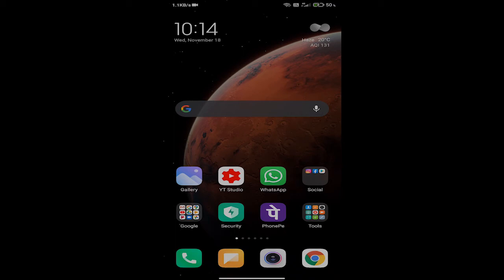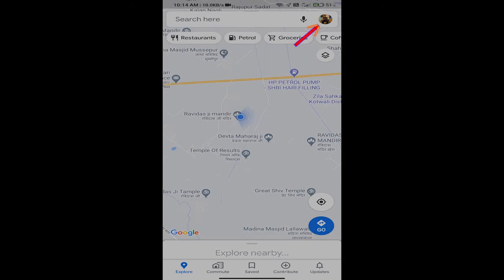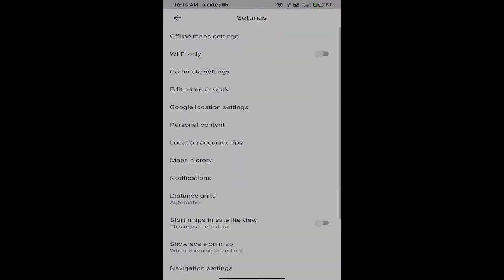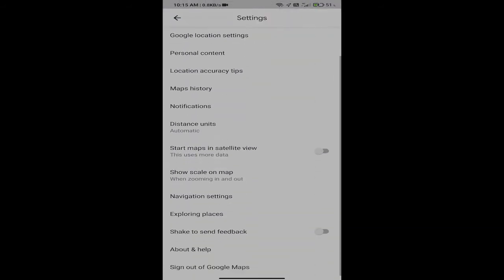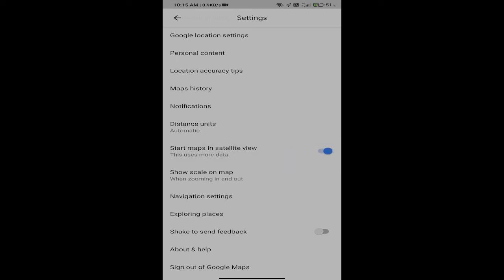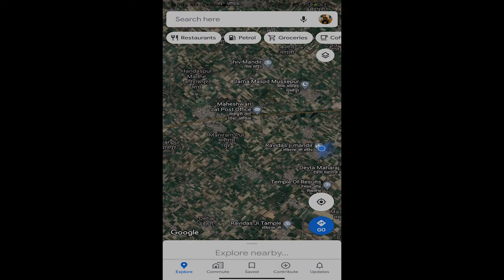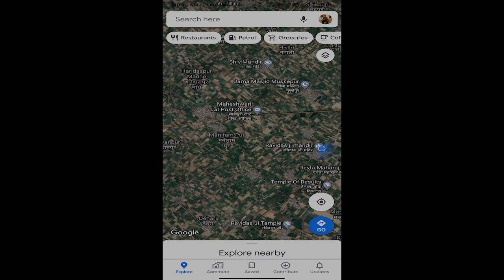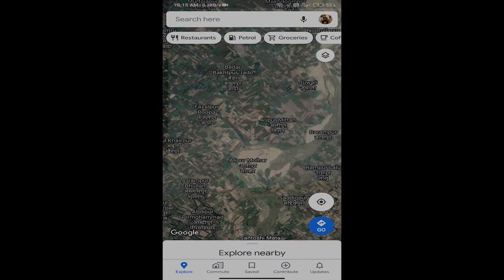How to Use Satellite Mode On Google Map 2020 !! How to Change Map into Satellite map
Hello friends today I am going to share with you how to Use satellite map on google map or convert google map into satellite map 2020.

tag for reference: us,uk,australia,united state,united kingdom,english,2020,tech english,America,Switzerland,how to use satellite mode on google map,how to use satellite map,how to use live satellite map,how to change google map into satellite map,how to convert google map into satellite map,google map change satellite map,google map,map,satellite map,map convert into satellite map,map change into satellite map,satellite google map,use satellite map,google map satellite map